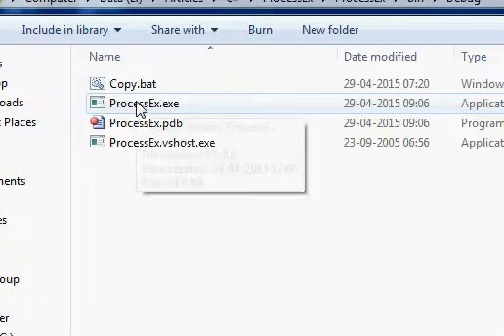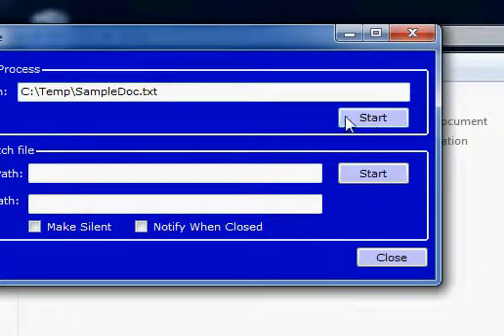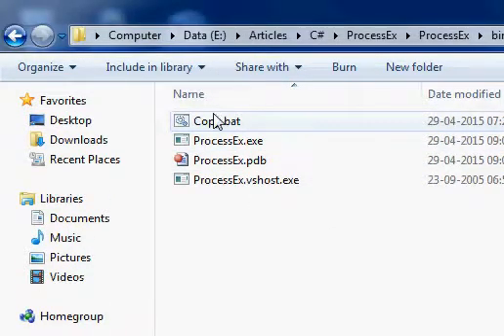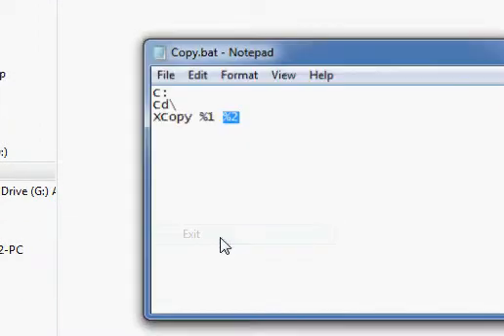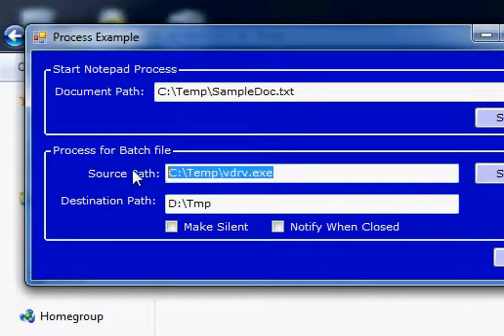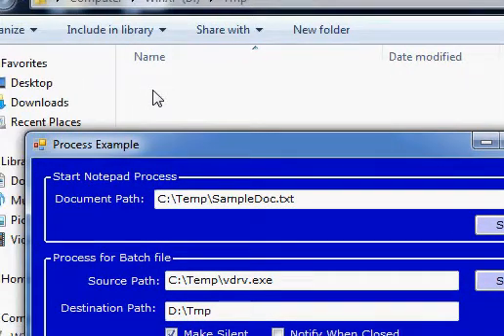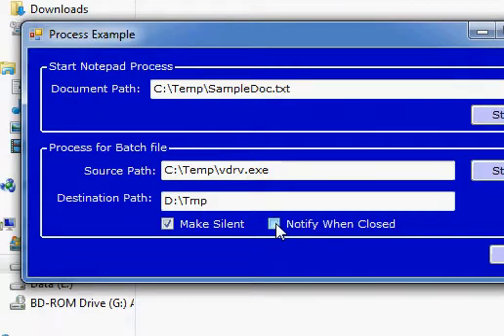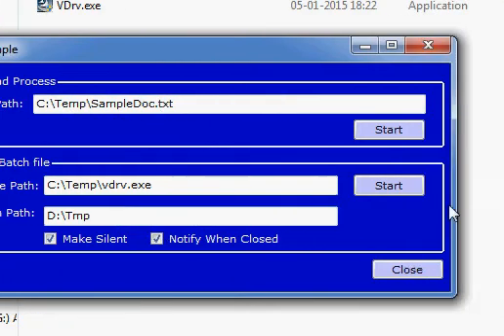01 RunningTheApp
This video shows C# Application Launching the Batch file as Process and getting notification from the Batch file when it completes